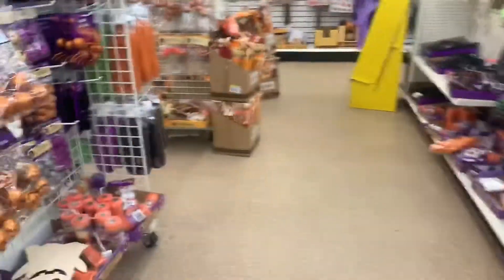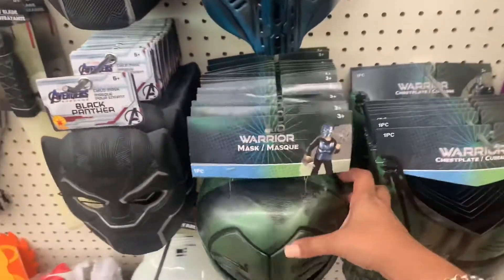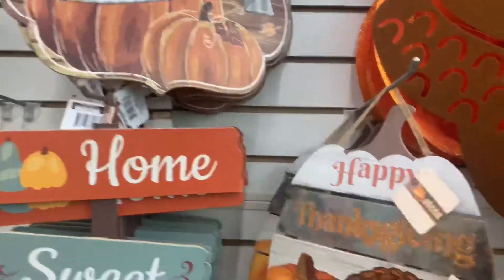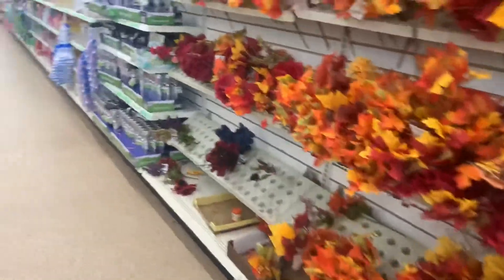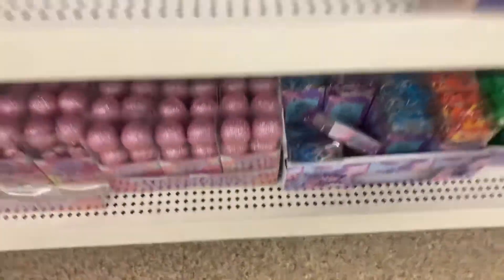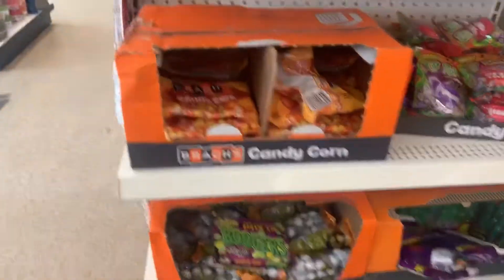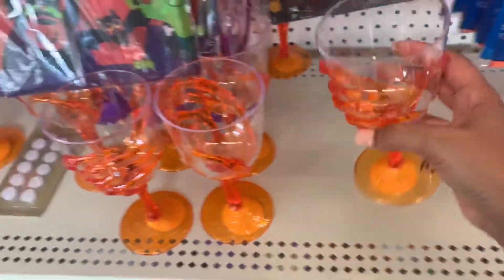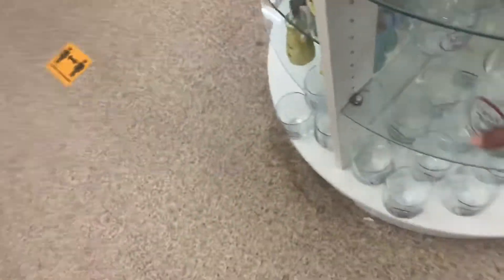Come Shop With Me Dollar Tree New Fall Items 2020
Went to the dollar store today to find they had quite a few new items for the fall they had stuff out for holiday already like tons of Halloween decorations and more